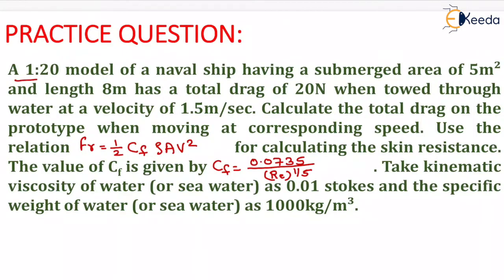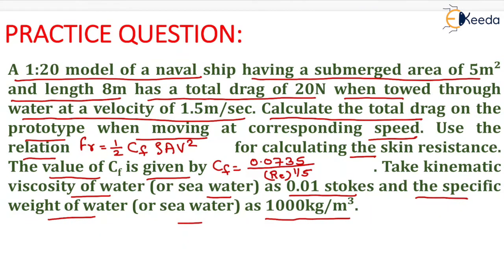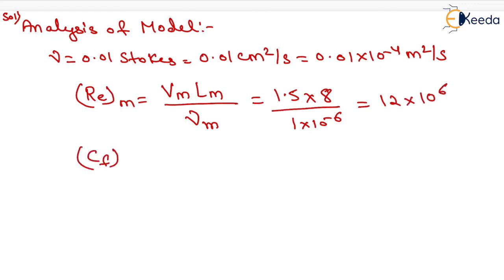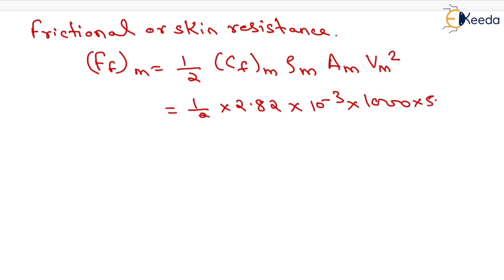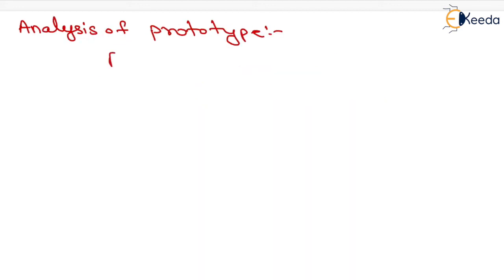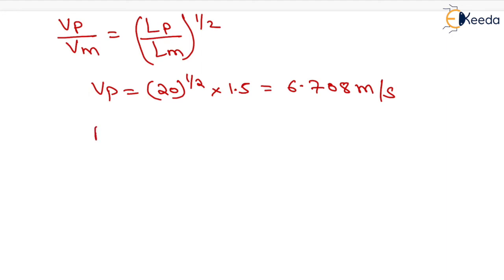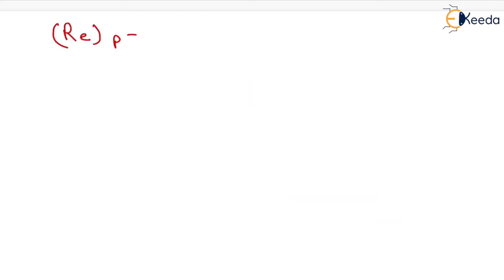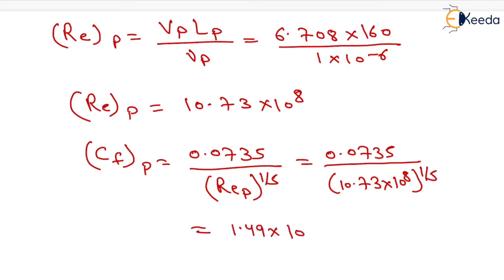Numerical of Ship Model | Hydraulics - GATE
Ace the Numerical of Ship Model in Hydraulics and Conquer the GATE Exam!

Do you find yourself struggling with the Numerical of Ship Model in Hydraulics? Do you grapple with applying the principles of ship modeling to numerical problems? Well, fear no more! This comprehensive video will equip you with the knowledge and skills to tackle Numerical of Ship Model problems with confidence, ensuring you're well-prepared to excel in the GATE exam.

Embark on a journey of understanding:

Demystifying Numerical of Ship Model: Uncover the essence of Numerical of Ship Model and its significance in Hydraulics.

Exploring Ship Hydrodynamics: Discover the fundamental principles of ship hydrodynamics and their impact on ship performance.

Mastering Scaling Laws and Similitude: Gain mastery over scaling laws and similitude principles for ship model testing.

Conquering Numerical Problems: Develop the expertise to solve various numerical problems involving Ship Model in GATE.

Practical Tips and Tricks: Enhance your problem-solving skills with valuable insights and strategies to ace the Numerical of Ship Model section.

This video is your ultimate guide to mastering Numerical of Ship Model in Hydraulics, empowering you to achieve remarkable success in the GATE exam.

Happy Learning.